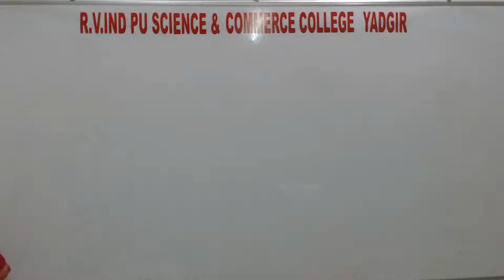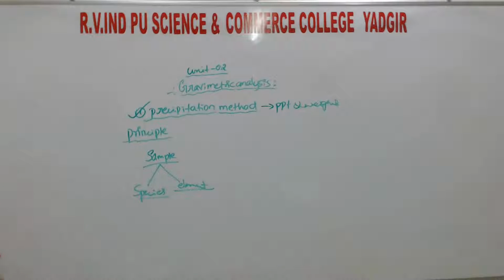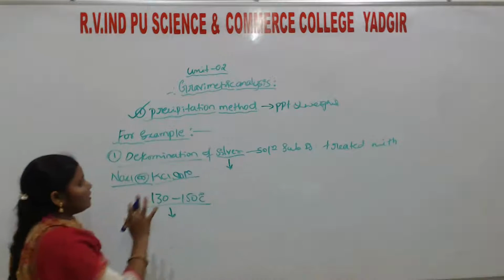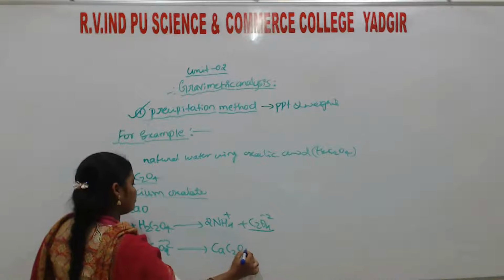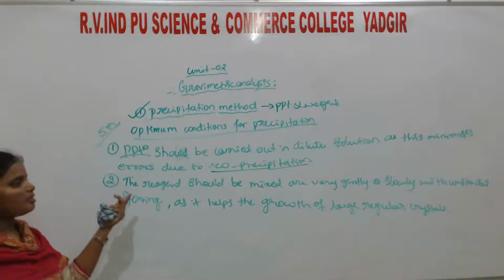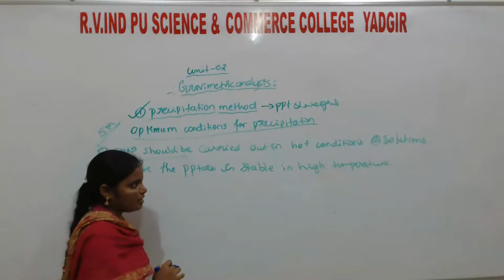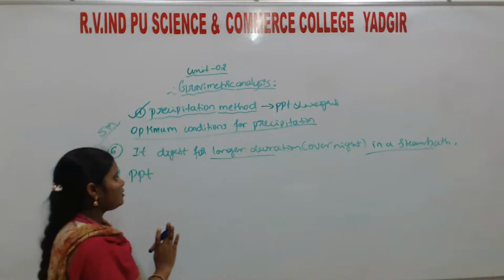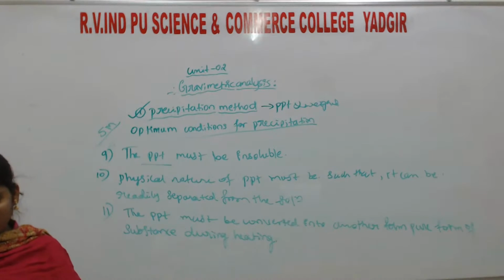Gravimetric analysis ; B.sc V sem ; Lecture : 02